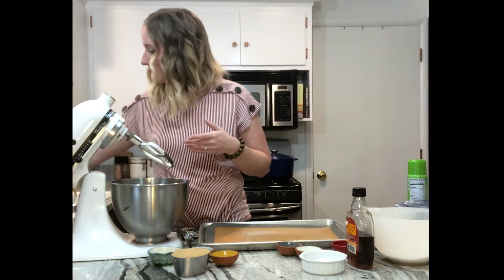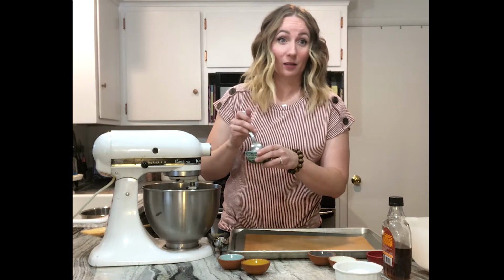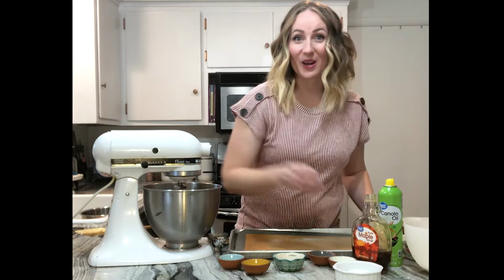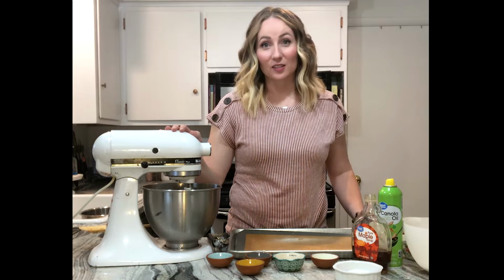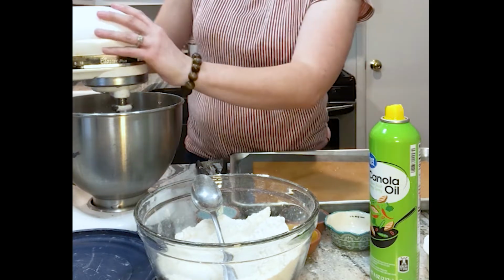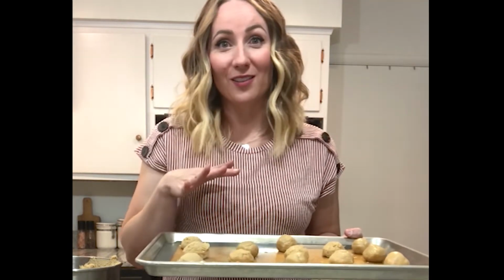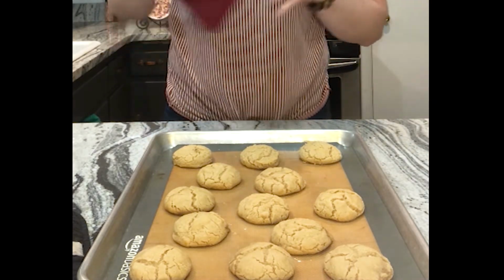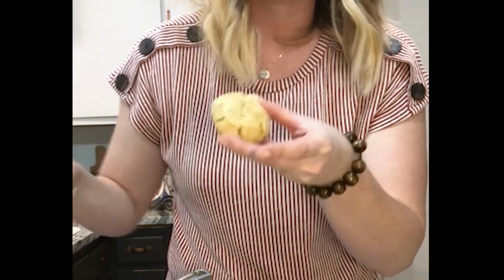Glazed Maple Cookies | Megan's Minute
The always engaging Megan Lavin shares her tricks to making delicious allergy-friendly Glazed Maple Cookies. "Maple is this rich, cozy sweet flavor you can tuck into when it gets cold," she says. So just perfect for the holidays and winter.

The blogger's delicious soft cookies are free of the top 9 allergens.

The recipe is also versatile: the cookies are gluten-free and dairy-free, but you can also use wheat flour and butter if those are not an issue in your home.